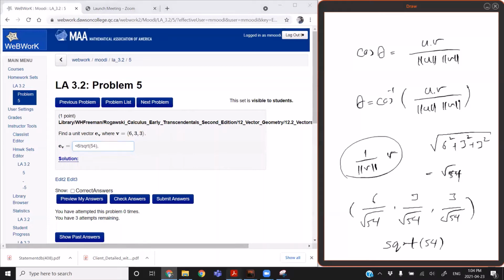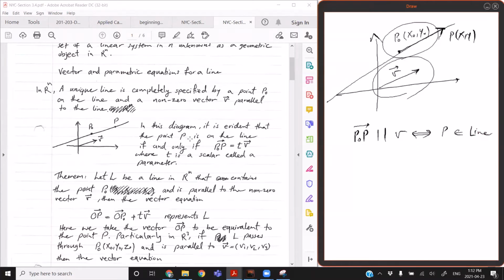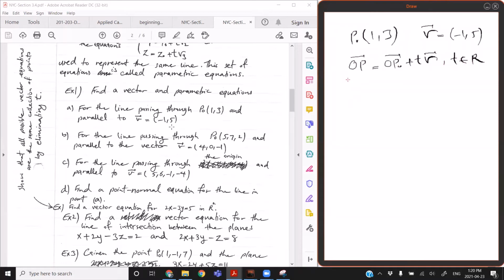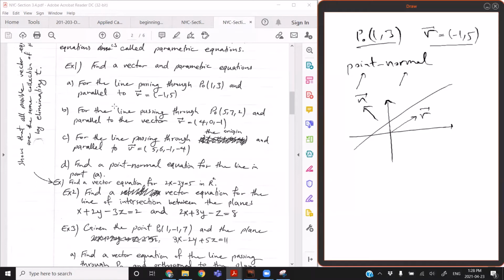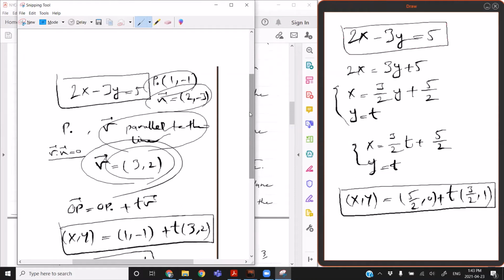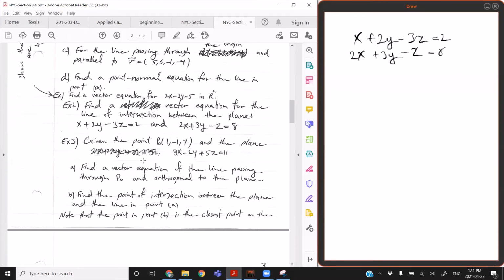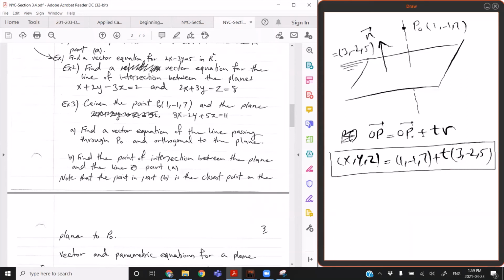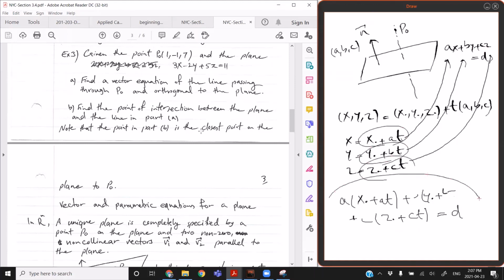Linear Algebra 3 4 Part 1